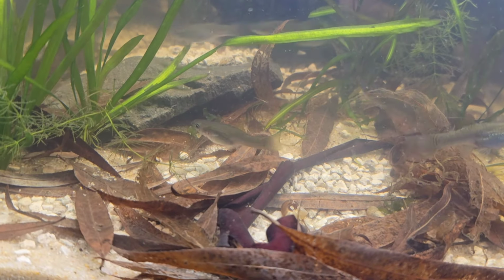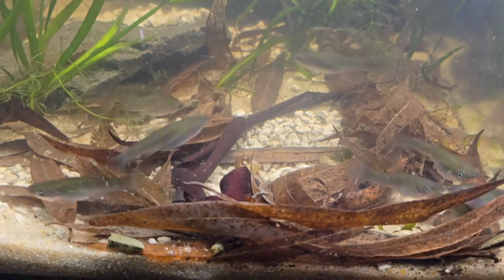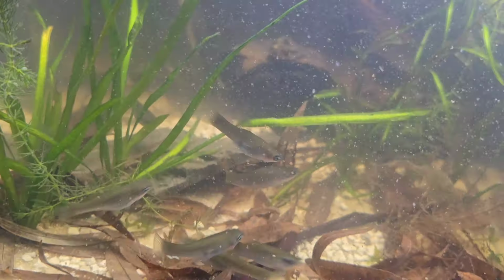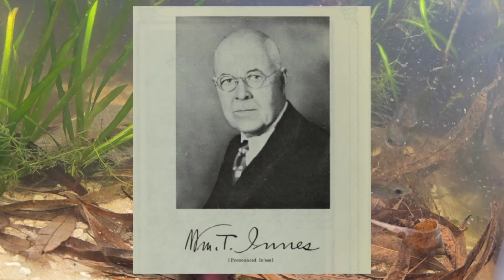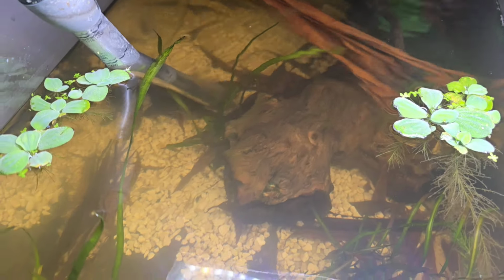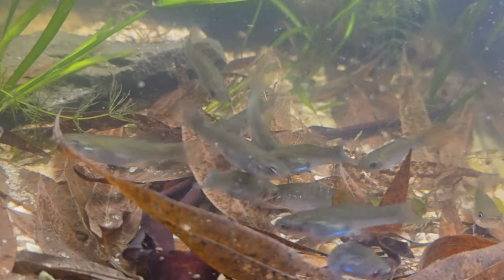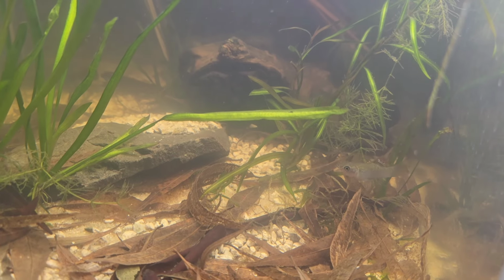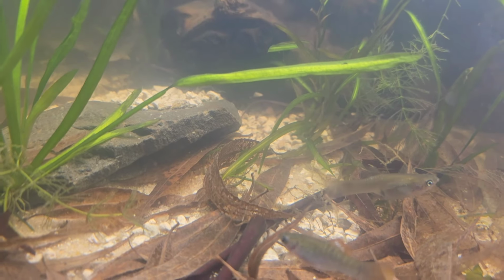America's Lost Livebearer. The Liberty Molly: Care Guide & History of Poecilia salvitoris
MOONLIGHT AQUATICS ONLINE.

Show us your Tanks, Fish, Shrimp and anything else. The Secret History Facebook Community

ONLINE RETAILERS WITH ETHICALLY SOURCED, SOLD AND SHIPPED FISH, SHRIMP, SNAILS, PLANTS & MUCH MORE:

Then for amazon shoppers if you are a prime member, or for that matter just want to buy something off amazon, you can support my channel by opening this link to start shopping...buy whatever you please, and it support the channel with .5% affiliate support, while you still get the same exact price and deals!

shorturl.at/tB348

Aquachar Biochar Substrate and Filter Media: Code: Alex15

Fishtory15 or Fishtory10 for discount!

AQUATIC ARTS:
Use the code "FISHTORY15" at AquaticArts.com